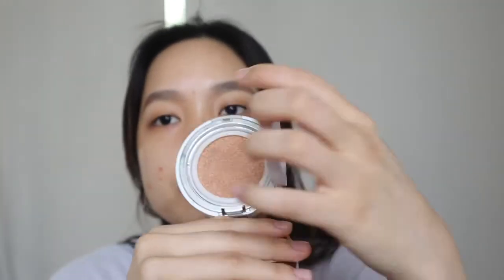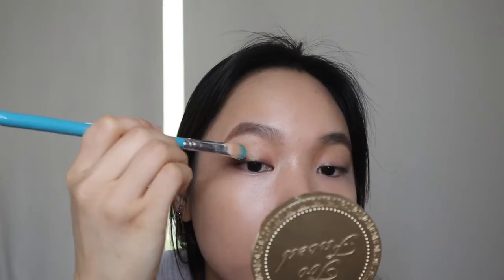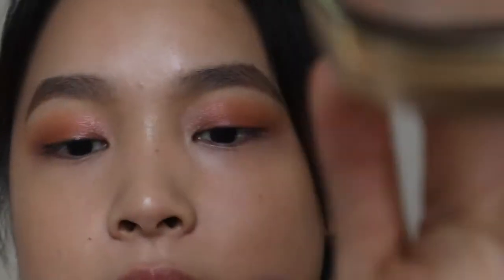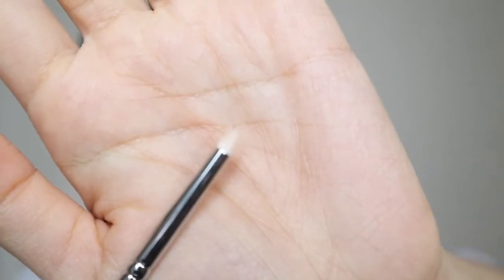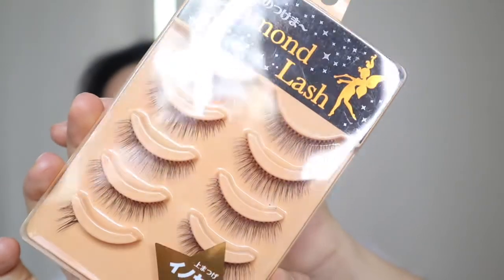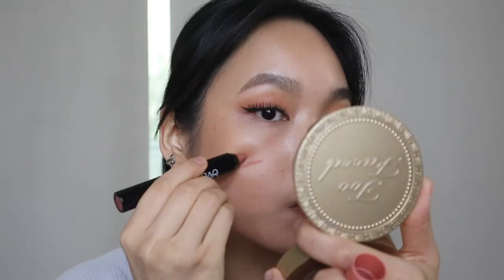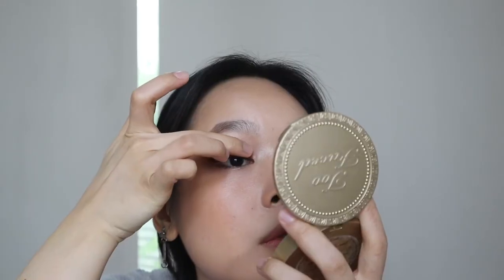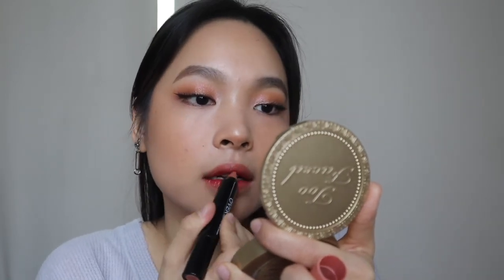Glowy Korean Inspired Makeup Tutorial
Hey Guys!

For this week's tutorial I'm doing a Korean makeup inspired look and I'll show you how I get the glowy and healthy iconic skin look!

Excuse if my voice sounds awkward I had to retake a few times cause I stuttered too much but I promise I'll get better